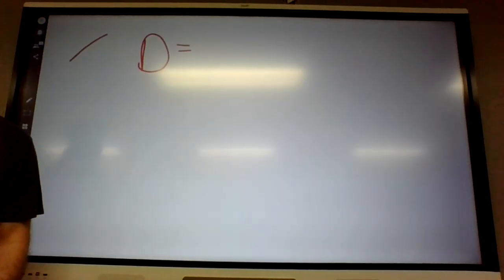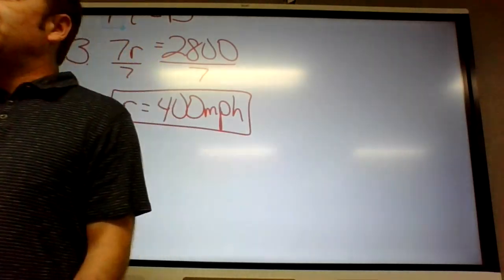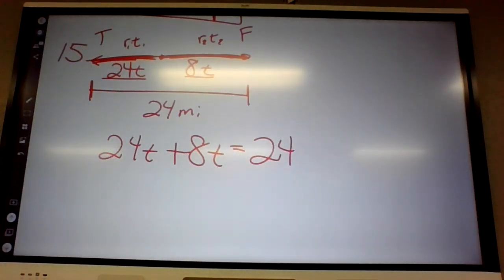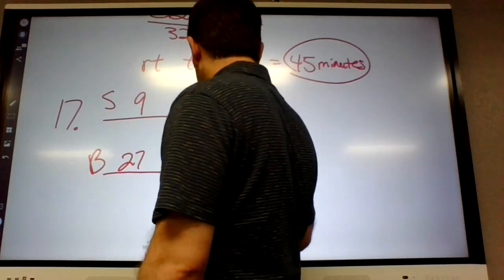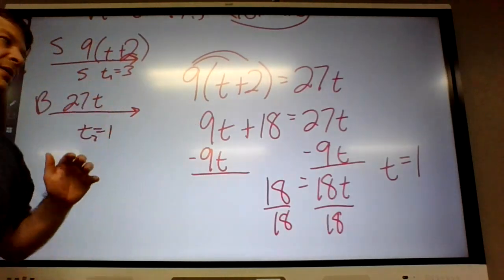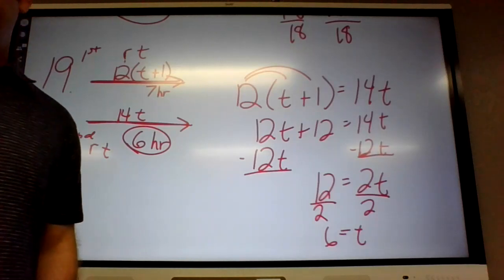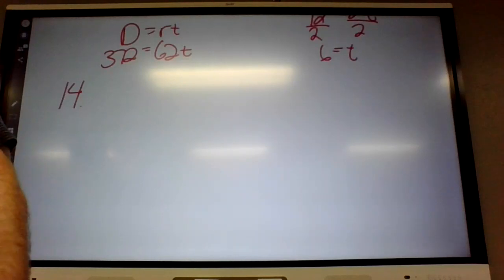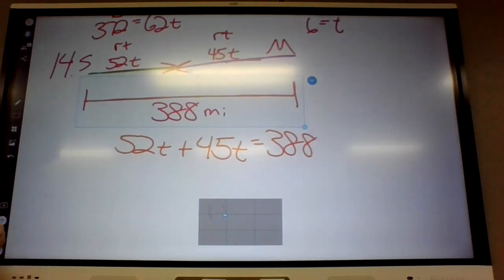Algebra 1 pg 132 #11-20